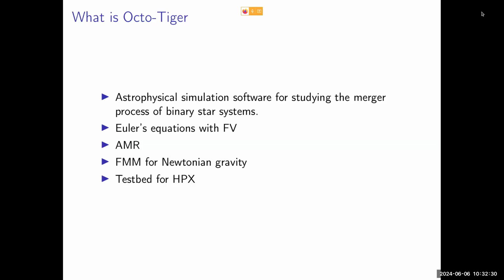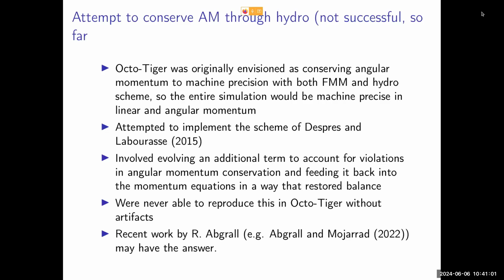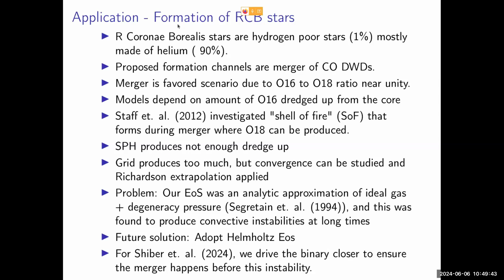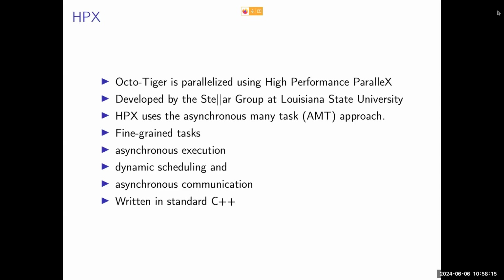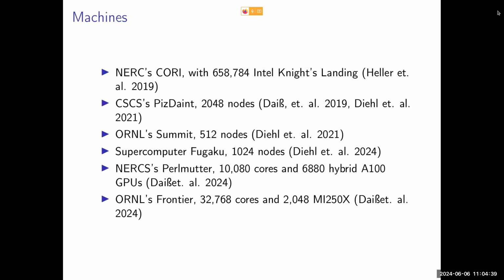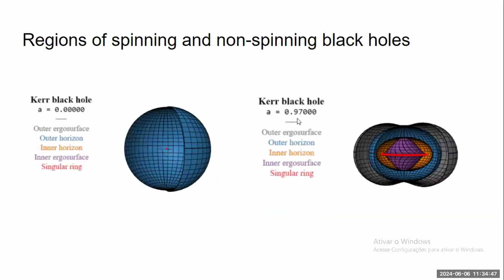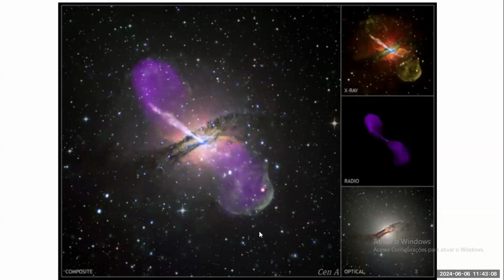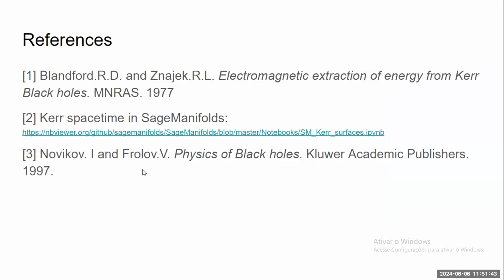Simulating interacting binary stars with Octo-Tiger and HPX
Dominic Marcello, Louisiana State University